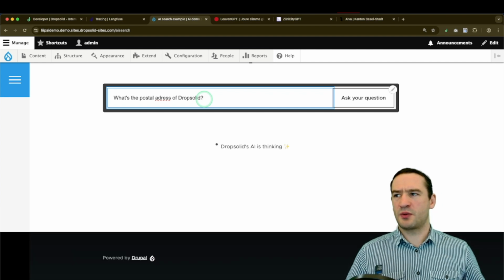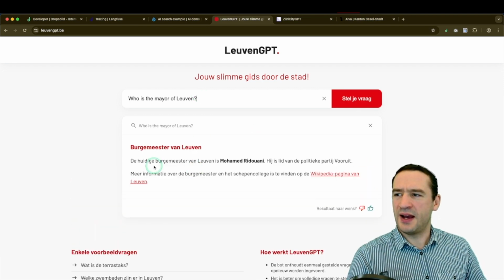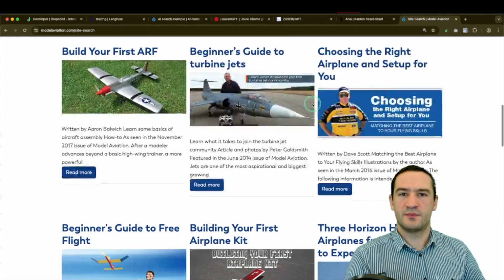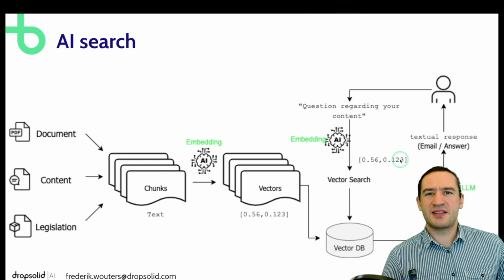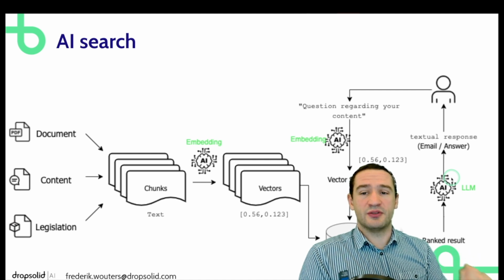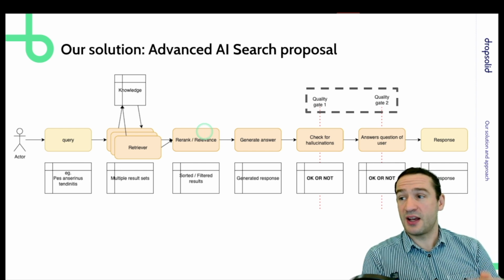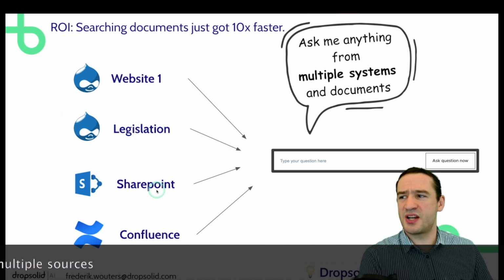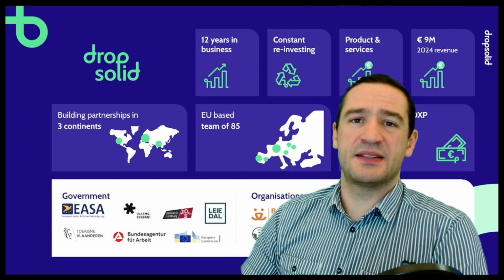AI Search Explained: How It Works and Why It Will Replace Website Search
In this video, we explain how AI search works and why it’s replacing traditional website search.

See real examples of AI search that:

* Answers questions using only trusted, website-specific content
* Always shows its sources and avoids hallucinations
* Works across different platforms and use cases

You’ll also get a simple explanation of how AI search uses vectors, databases, and language models to deliver accurate answers and where it’s headed next.